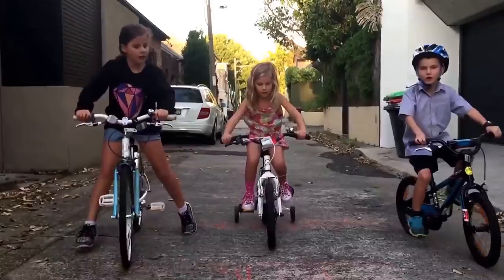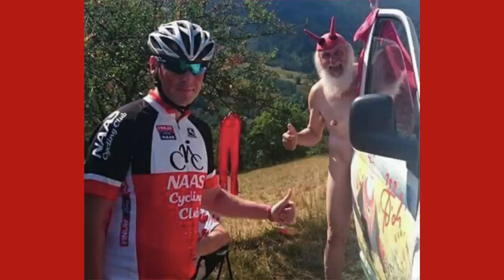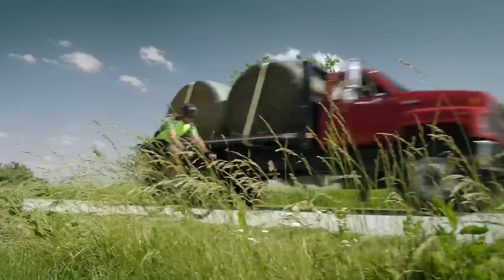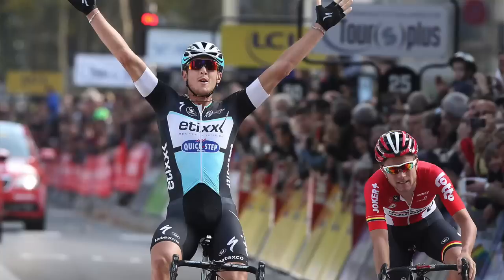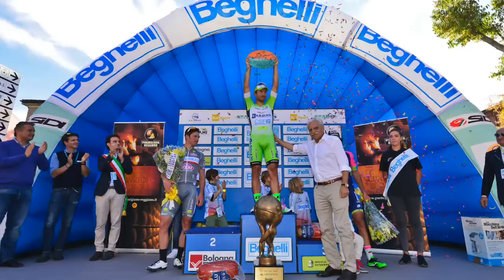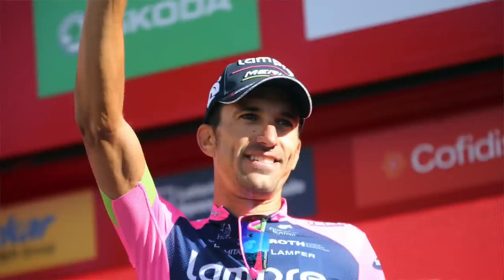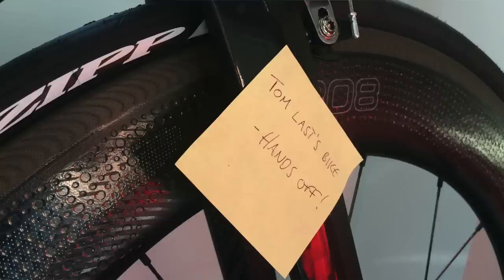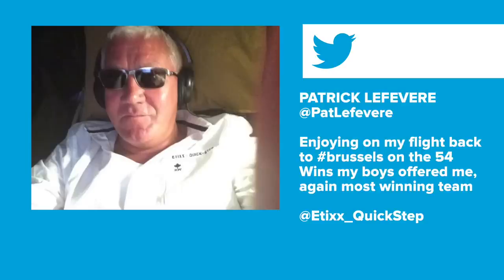Is This The Future Of Pro Cycling? The GCN Show Ep. 144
We round up the Abu Dhabi Tour, and we reflect on the fastest classic ever seen!

With the road season coming to a close in the heat of Abu Dhabi, we ask whether racing in places like the UAE represents the future of a truly global sport of cycling or whether the heart of the sport will always lie in Europe. What do you think?

Elsewhere, We round up the rest of the racing, Australia passes law to protect cyclists, we look at Judge Dredd's bike and we run the rule on the latest transfers. It's our longest show to date!